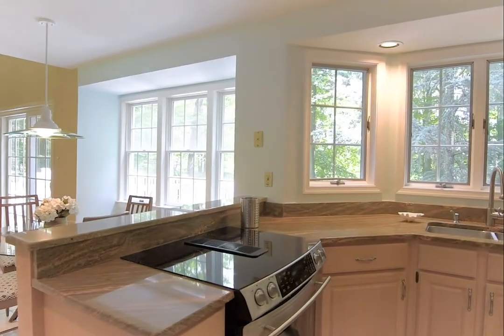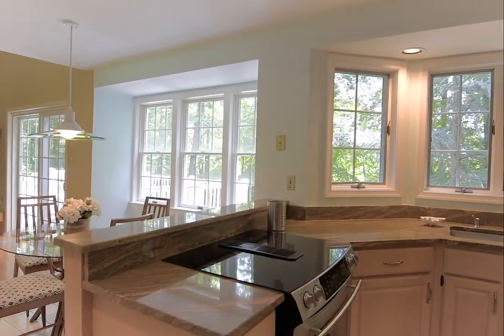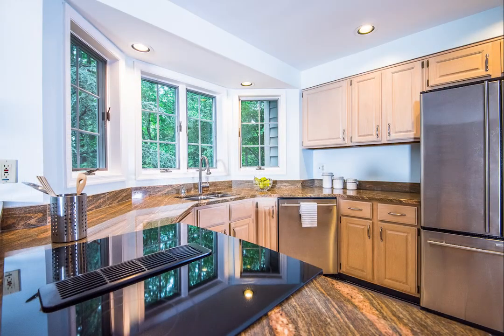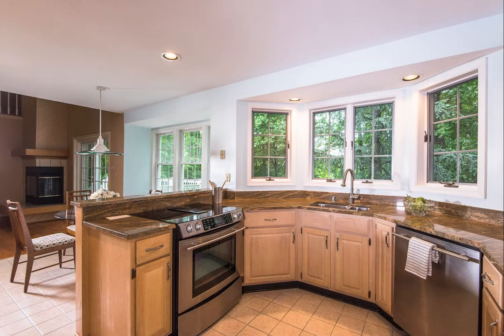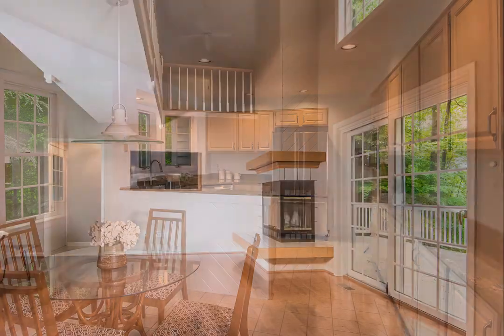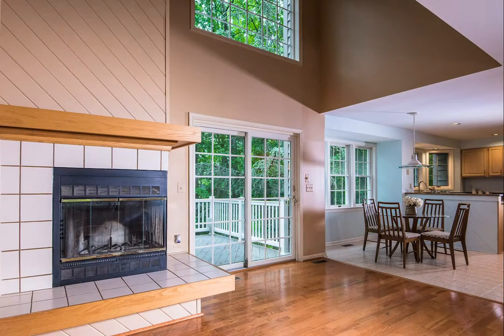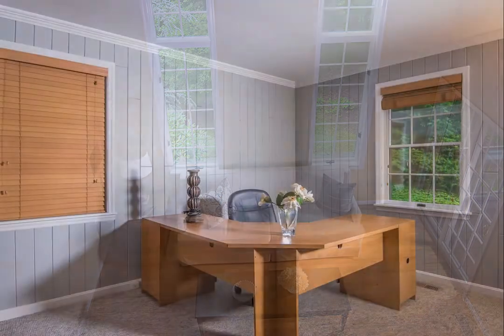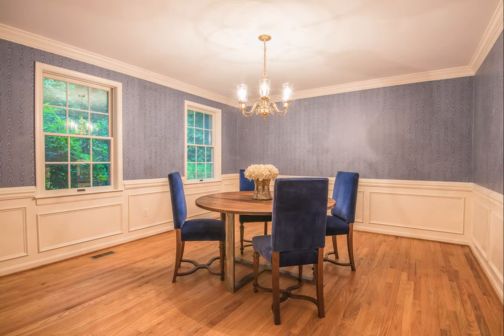1 Fairwood View Court, Phoenix MD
Take a look at this fantastic 3,500 SQ. ft. home, Hereford Schools, great neighborhood, private yet only 5 minutes from Hunt Valley, close to NCR Trail.